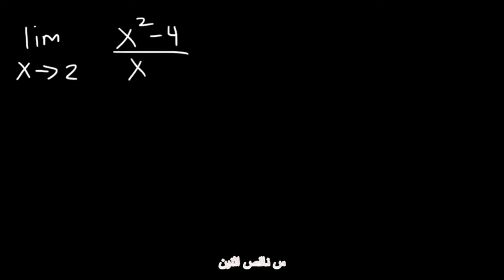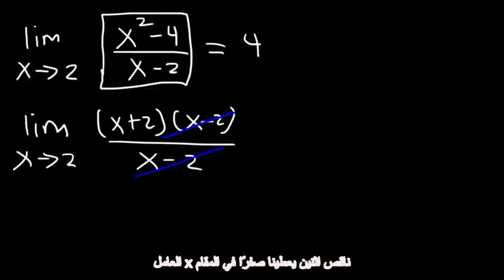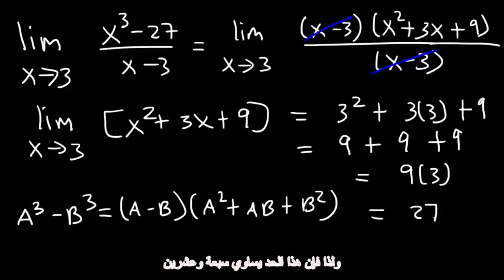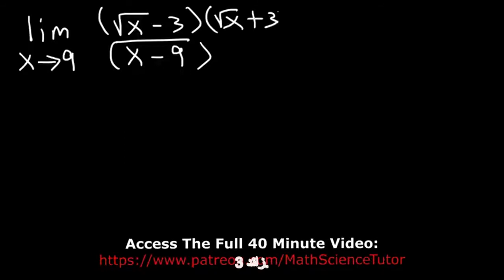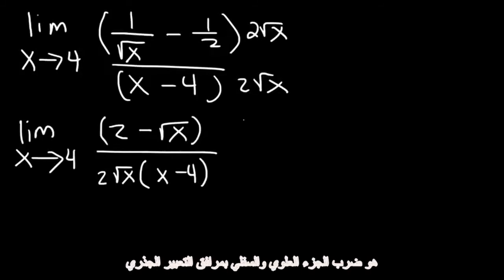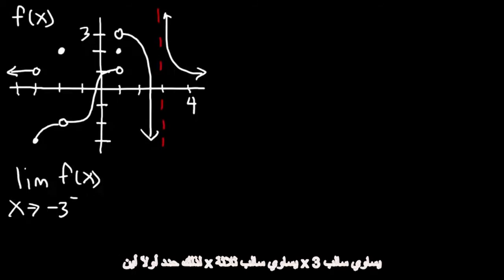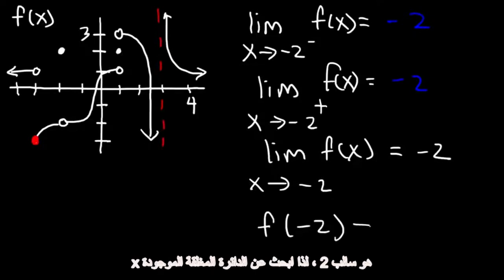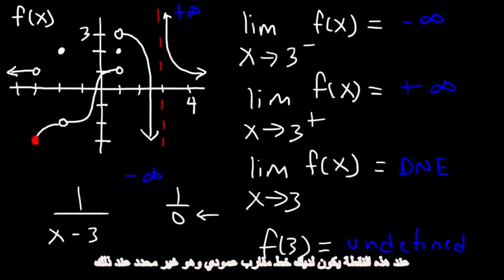Calculus 1 Introduction to Limitsحساب التفاضل والتكامل 1 مقدمة في الحدود